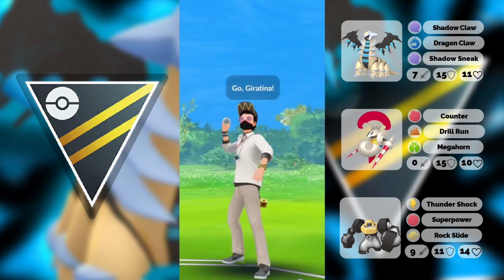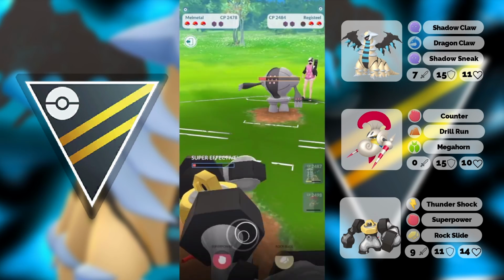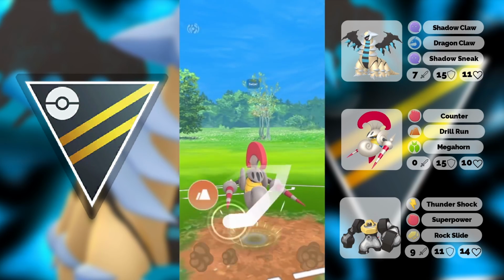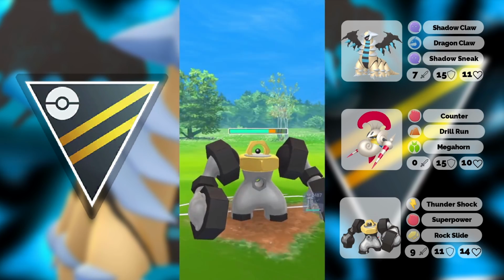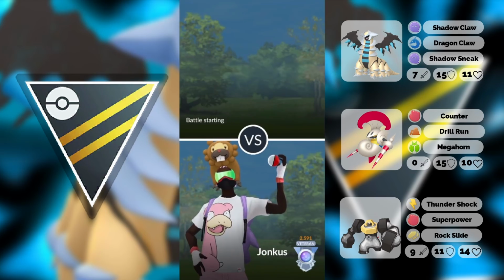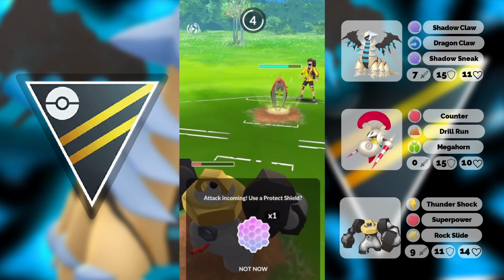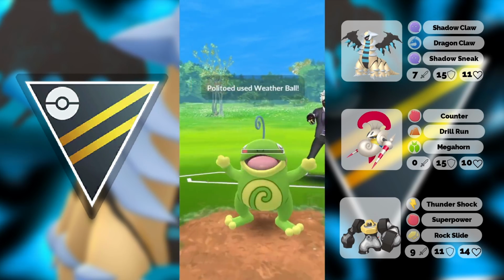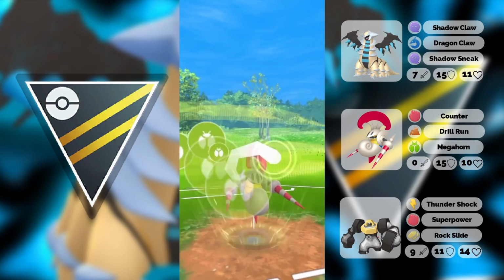NO XL OPEN ULTRA LEAGUE TEAM - THE TALONFLAME TRAP | ROAD TO LEGEND S9 | GO BATTLE LEAGUE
Thanks to my Channel Supporters:
Lily NiRiain
Ethan Mundle
張阿文
Rex Nixon
ShiftyWolf117
Kaiwei Chang
Formal 91